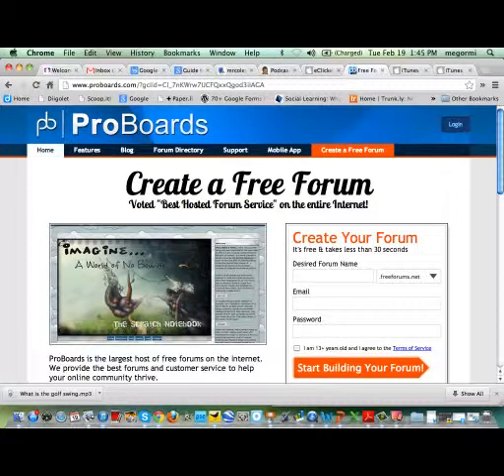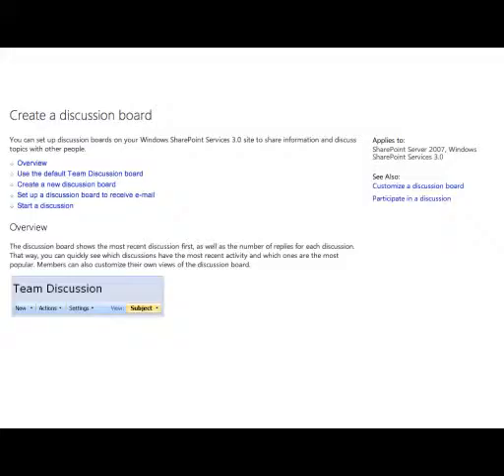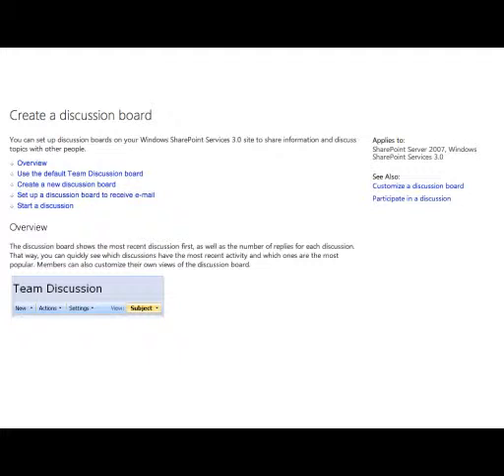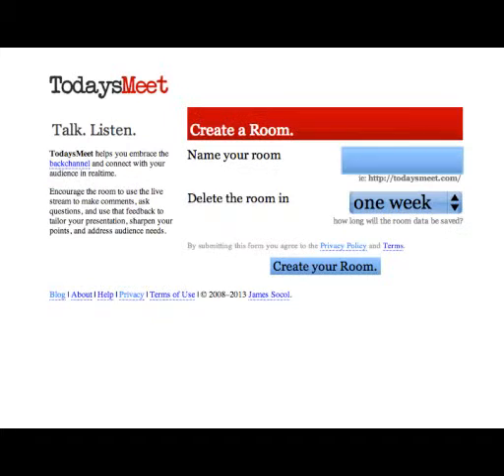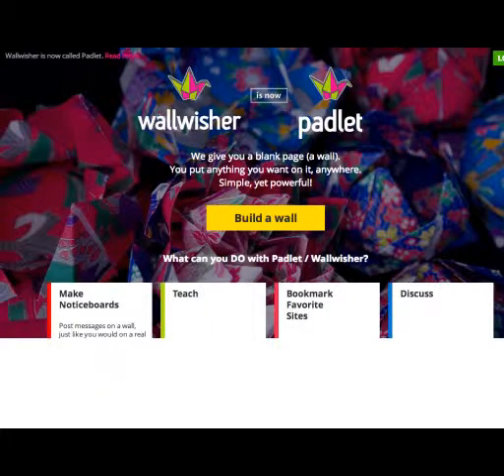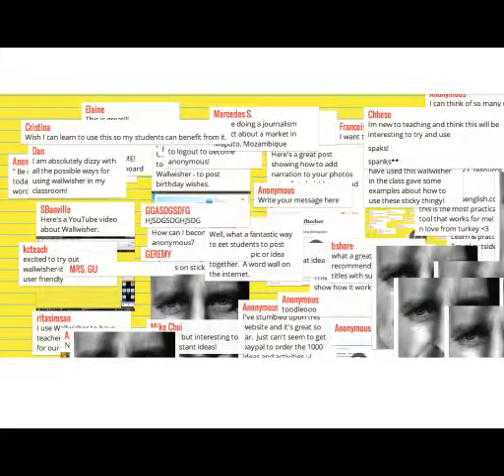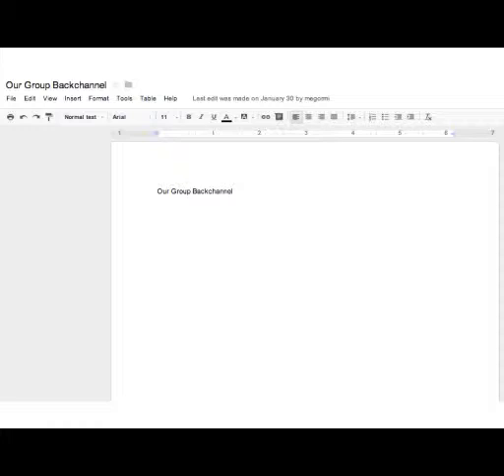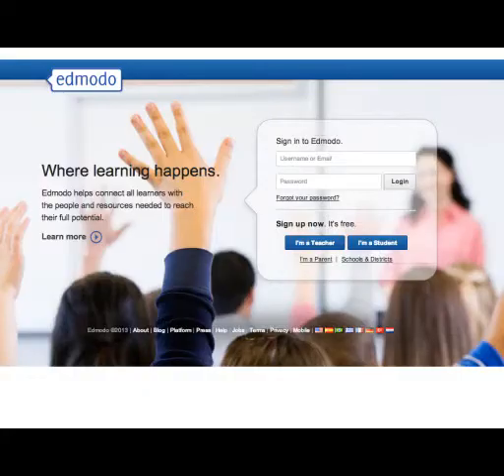Creating a Discussion Forum to Use With students 3b2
Learn how to create discussion forums using a variety of technology tools.